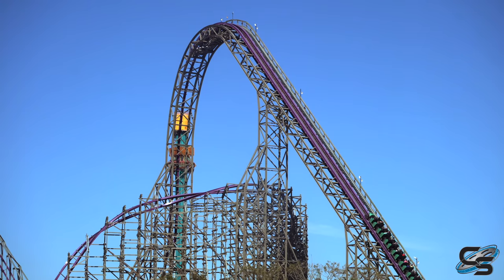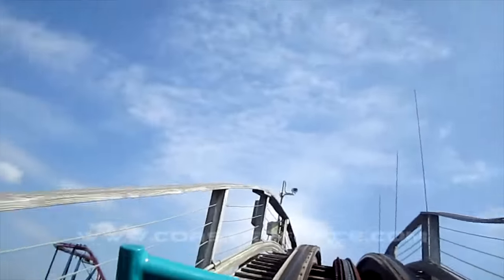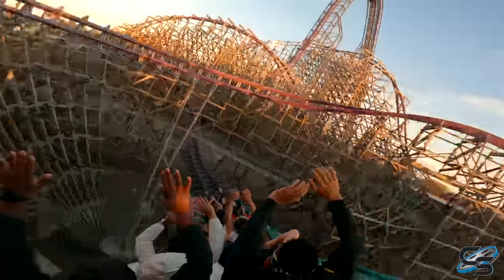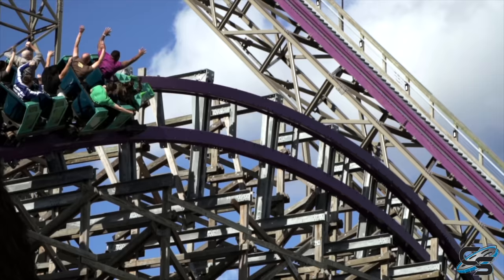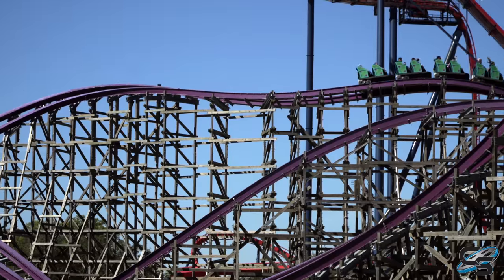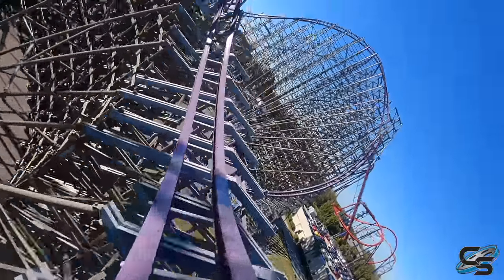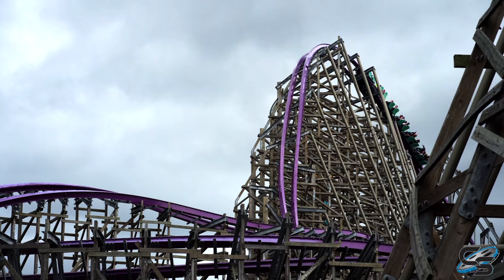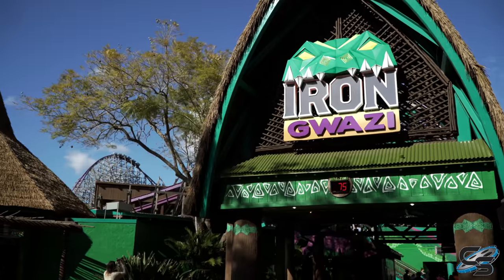Iron Gwazi Review Busch Gardens Tampa New for 2022 RMC Hybrid Coaster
RMC's latest and greatest creation is one of their wildest rides yet! The original Gwazi wooden coasters have been combined into one mega track, standing over 200 feet in the air, officially classifying this ride as a hyper-hybrid! It's a fast paced, insane ride experience, that will leave you wanting to ride again and again!

MY GEAR:
Sony a6500
35mm Lens
18-105mm lens
18-135mm lens
70-350mm lens
Sony ZV-1
Zoom H1n
MOZA AirCross Gimbal
AT2020

Production, Filming, & Editing: Sarah Anderson
Logo: Kristopher Werner
Intro: Casey Rentmeester